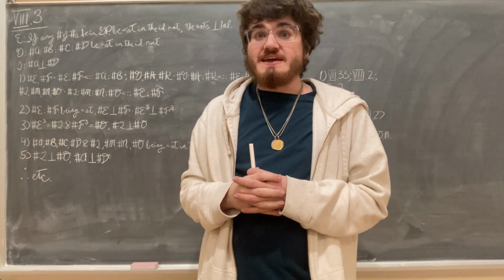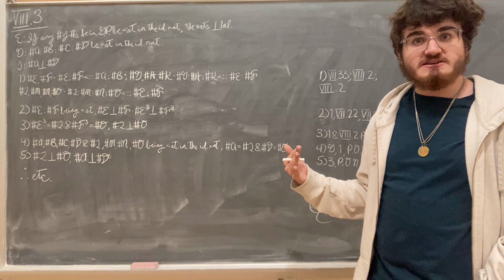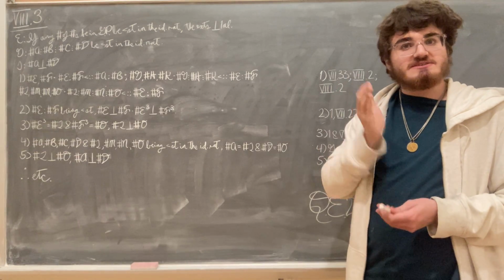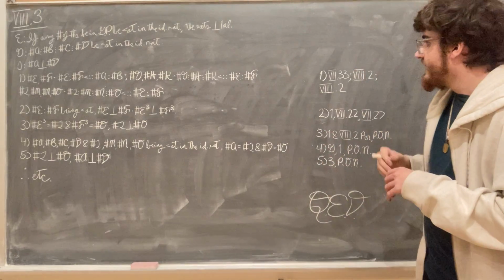Euclid's Elements, Book VIII, Proposition 3 (VIII.3)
"If as many numbers as we please in continued proportion be the least of those which have the same ratio with them, the extremes of them are prime to one another."